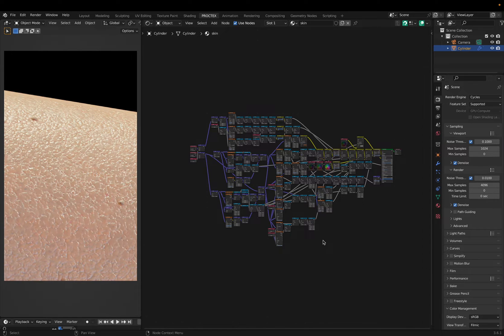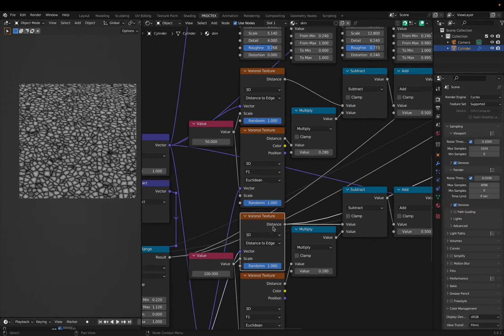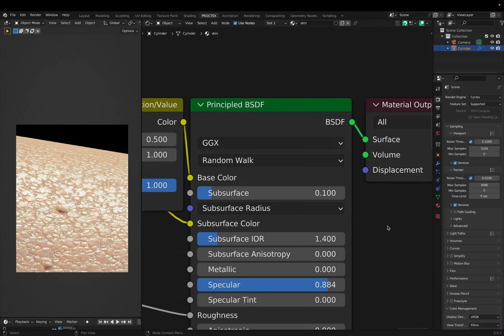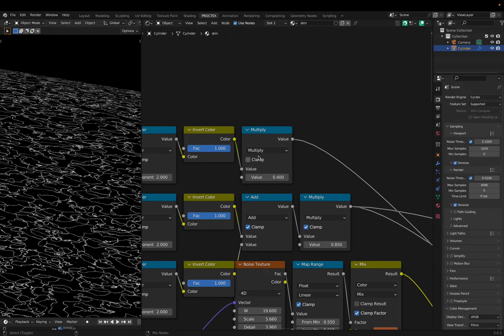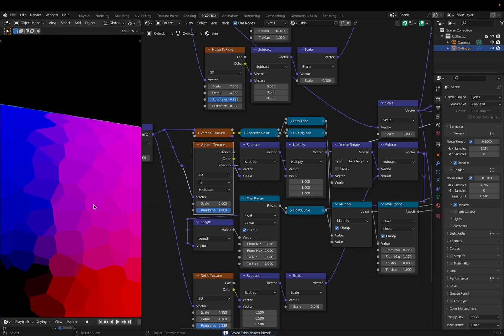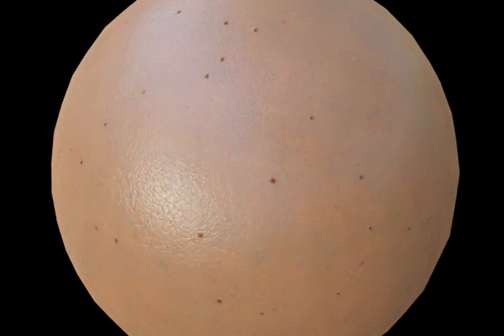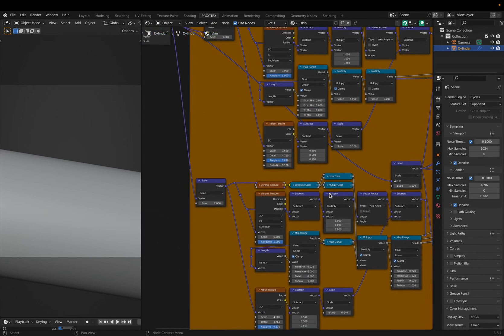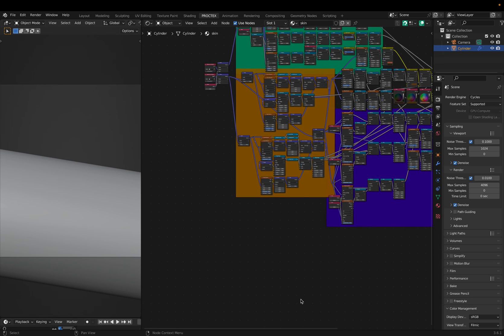How I made this realistic skin shader | Blender 3D